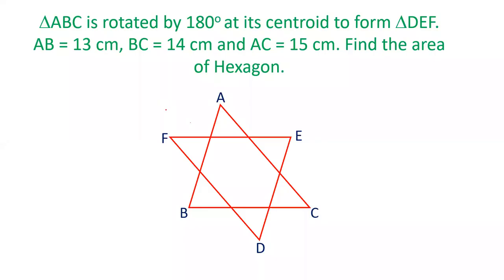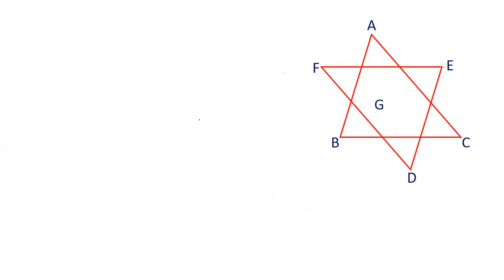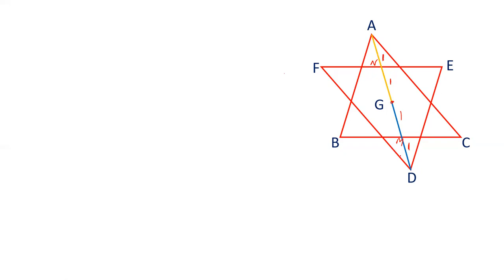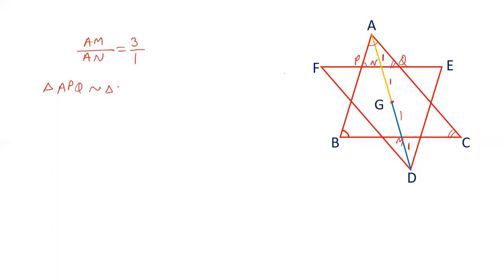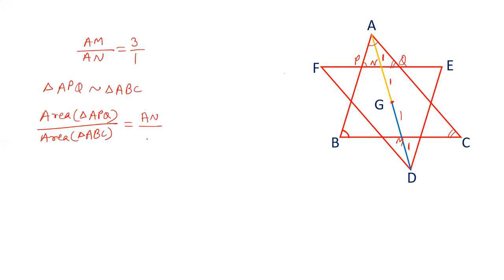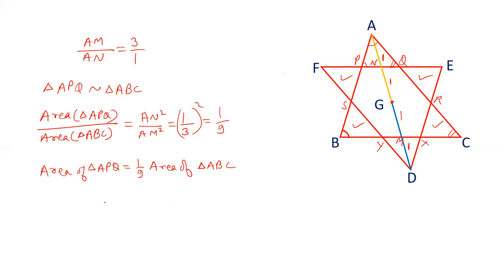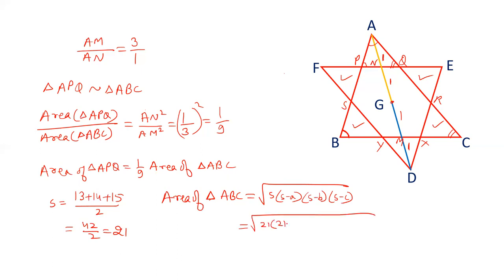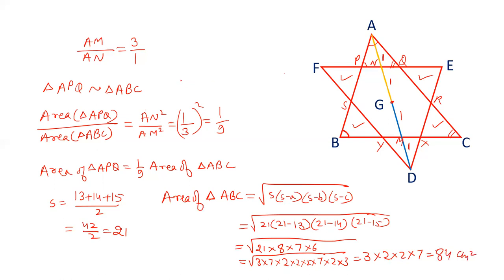A triangle rotated on the centroid to form another triangle and a 6 pointed star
A triangle rotated on the centroid to form another triangle and a 6 pointed star. We have to find the area of this star.